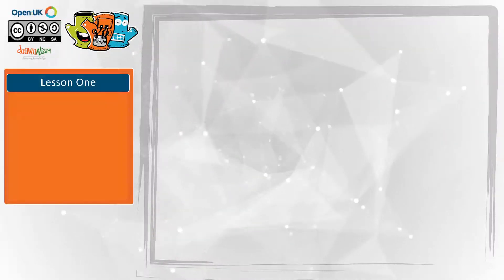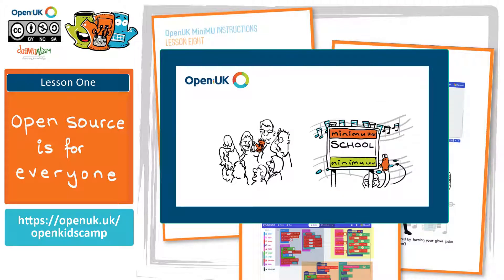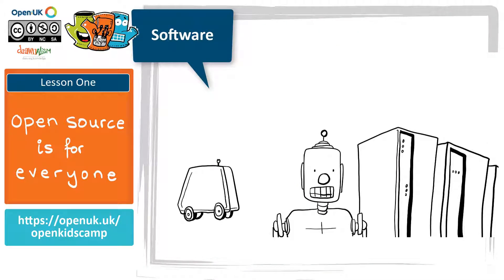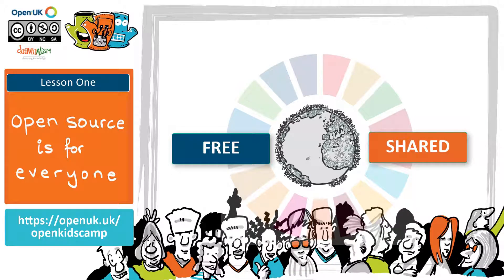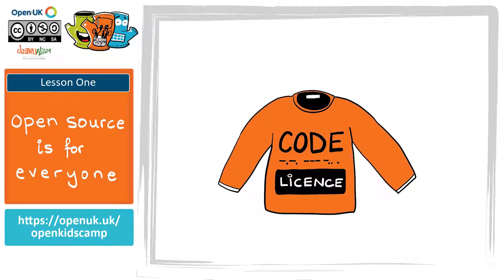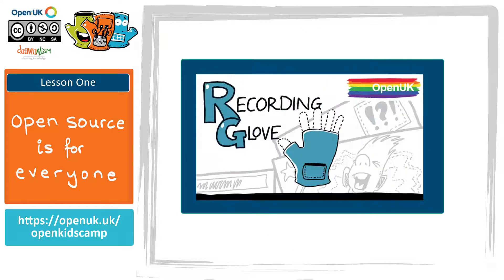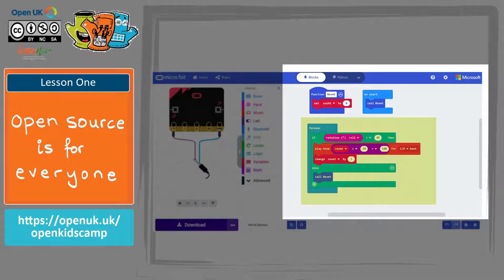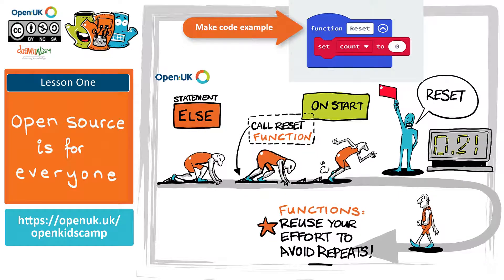OpenUK Kids Camp 2 Lesson 1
Episode 1 of the 2021 OpenUK kids camp, focusing on the Open Source Definition, & introducing the Sustainable Development Goals and their relevance to technology.
This episode should be used with the OpenUK Kids Camp 2 Ezine 1 available